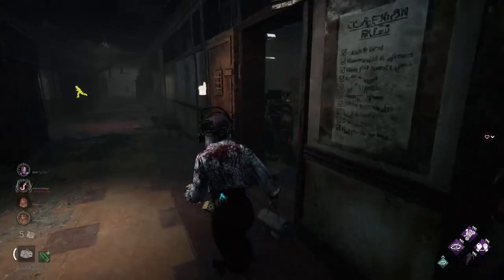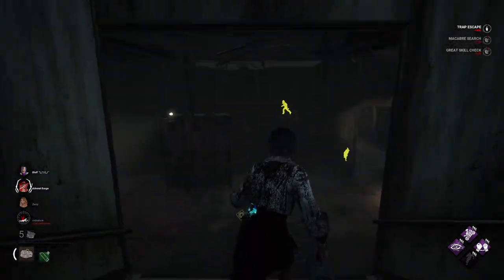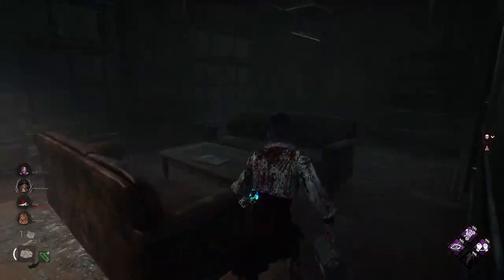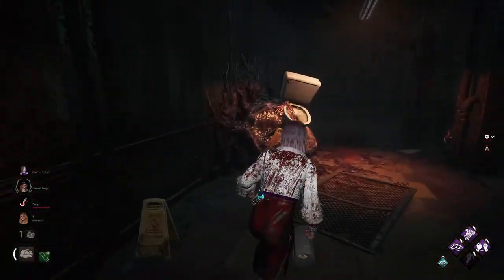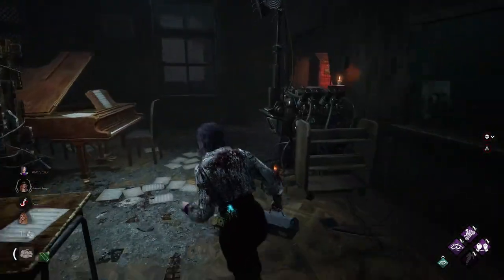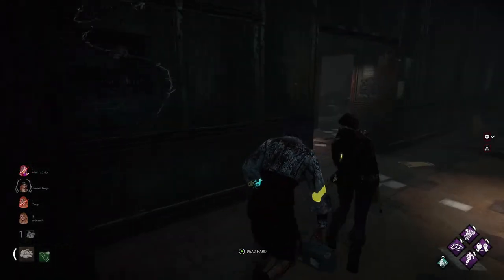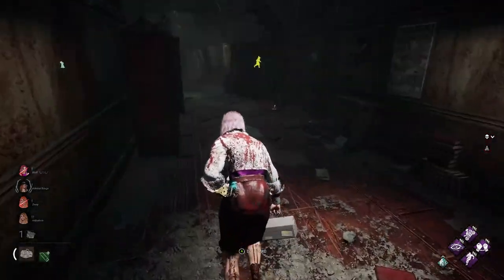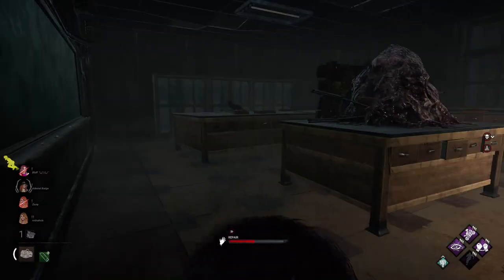NASTY VIDEO TAPE start by THE PIG!☠️ | Dead By Daylight DBD SAW AMANDA YOUNG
Dead by Daylight gameplay VS THE PIG SAW

Dwight Fairfield Meg Thomas Claudette Morel Jake Park Nea Karlsson Laurie Strode Ace Visconti William "Bill" Overbeck Feng Min David King Quentin Smith Detective David Tapp Kate Denson Adam Francis Jeffrey "Jeff" Johansen Jane Romero Ash J. Williams
Nancy Wheeler Steve Harrington Yui Kimura Zarina Kassir Cheryl Mason Felix Richter
Élodie Rakoto Yun-Jin Lee Jill Valentine Leon Scott Kennedy Mikaela Reid Young Mystic